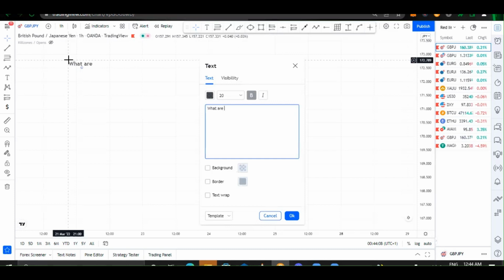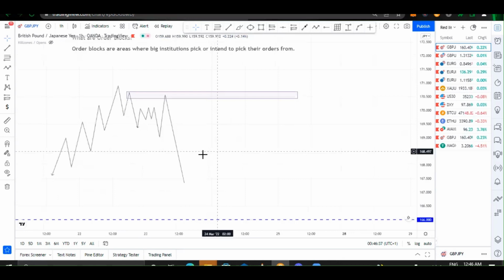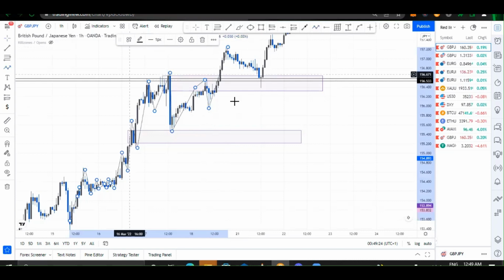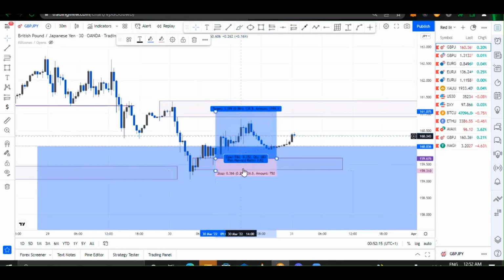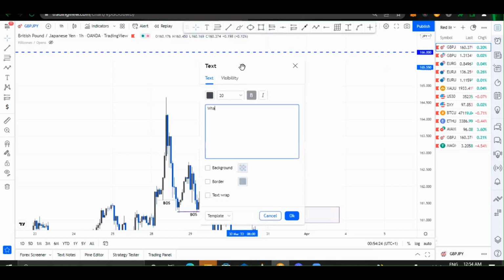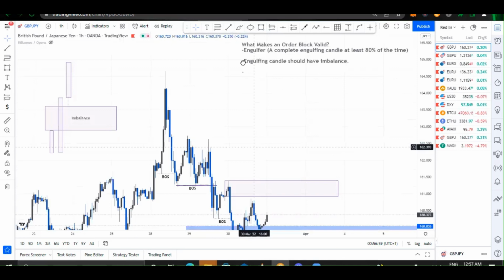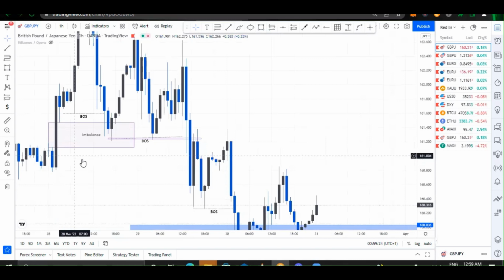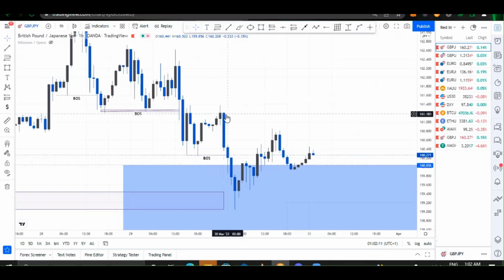How Order Blocks Changed The Way Forex Traders Approach The Market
Order blocks are a concept commonly used in trading and technical analysis to identify significant price levels on a price chart. They are based on the belief that large institutional traders, such as banks or hedge funds, leave their footprints in the market through their buy and sell orders.

The concept of order blocks suggests that these institutional traders tend to accumulate or distribute their positions at specific price levels, creating areas of support and resistance on the chart. These levels are considered significant because they reflect the actions of these large market participants, who have the potential to move the market.

An order block is typically identified as a rectangular area on the price chart where a cluster of buy or sell orders took place. This cluster of orders represents a significant concentration of trading activity and often indicates a strong level of supply or demand. The order block can be observed as a consolidation or a range-bound movement on the chart.

Traders who use order blocks seek to identify these areas on the chart and use them to make trading decisions. They may look for price reactions or reversals when the market returns to these order block areas in the future. Traders also analyze the structure and context around the order block, such as the presence of other technical indicators or chart patterns, to gain further insights into potential market movements.

It's important to note that order blocks are a subjective concept and rely on the interpretation of individual traders. Different traders may identify order blocks differently based on their analysis and trading strategies. Additionally, while order blocks can provide valuable insights into market behavior, they are not foolproof and should be used in conjunction with other technical analysis tools and risk management techniques.

Many have been deprived of these financial freedom knowledge for so long that most people do not believe in these things. FOREX trading is as real as the air that we breathe in and with good training, you can be a successful trader.